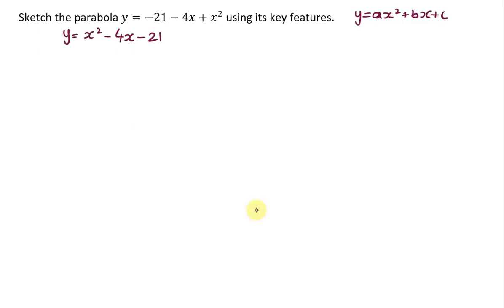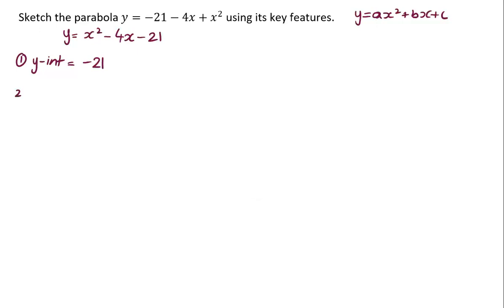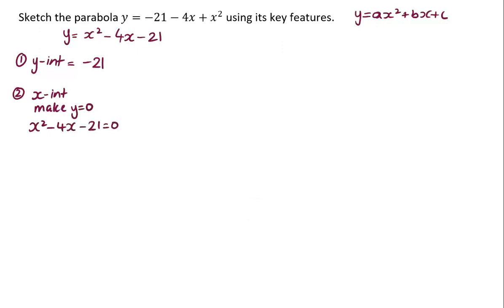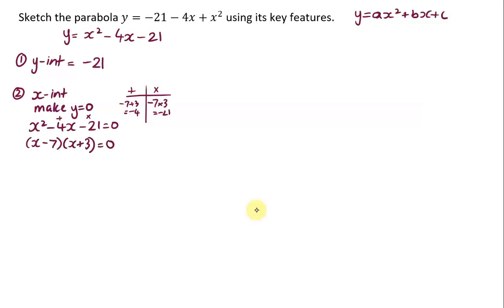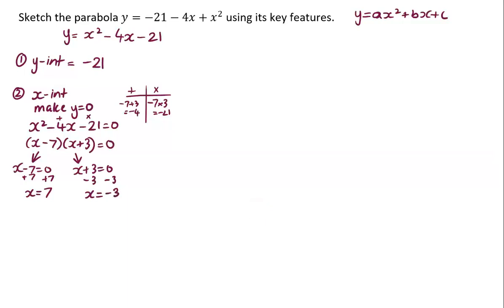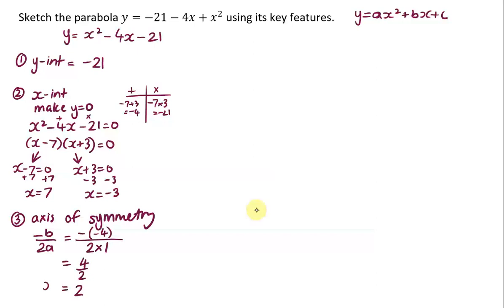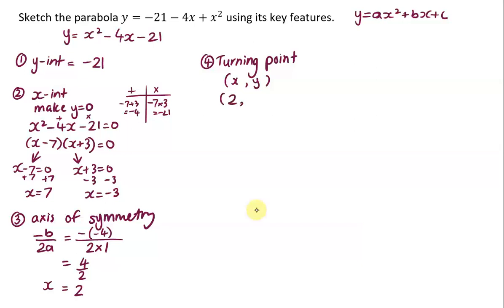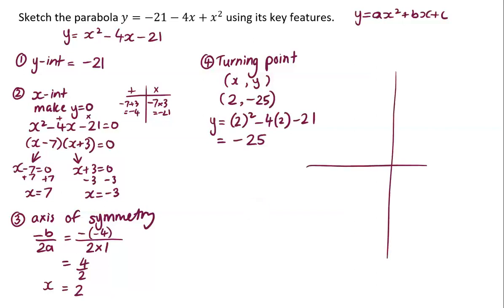Sketching Parabolic Functions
Sketching a parabola using the four key features:
1. y-intercepts
2. x-intercepts
3. Axis of symmetry
4. Turning Point